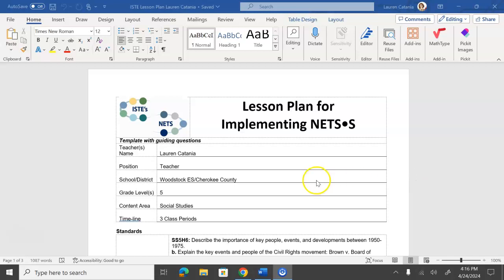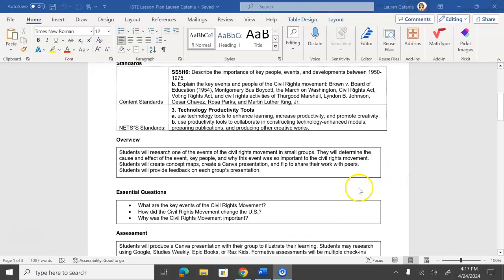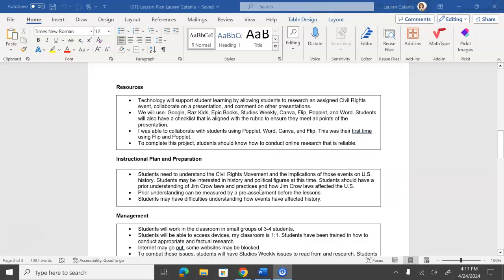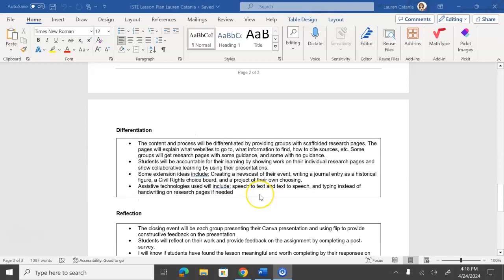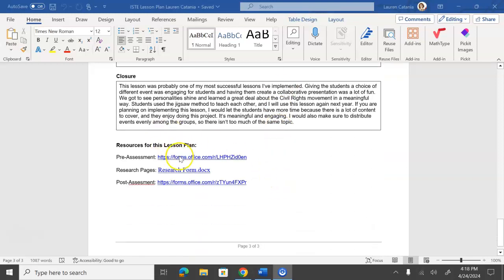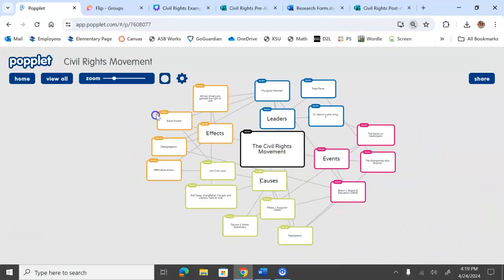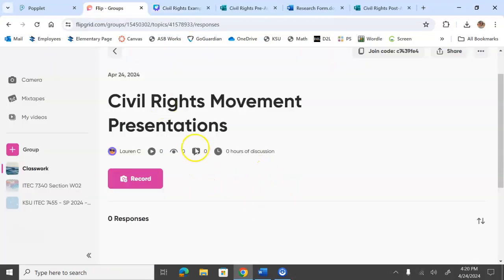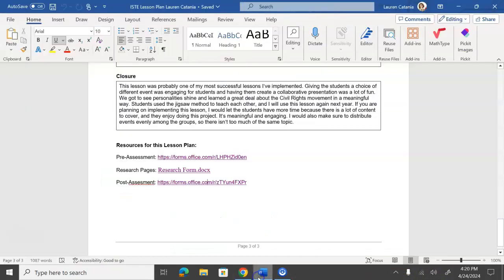Civil Rights Lesson